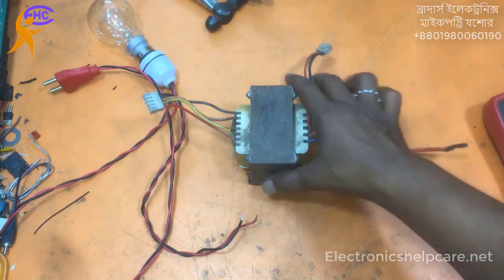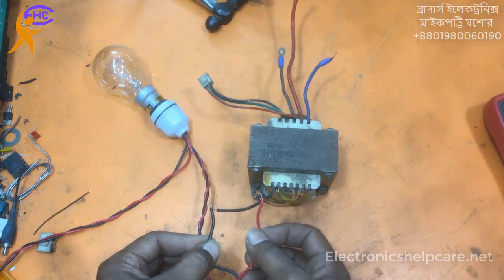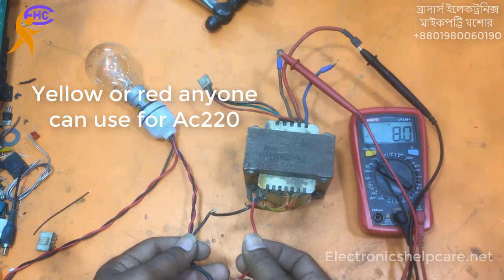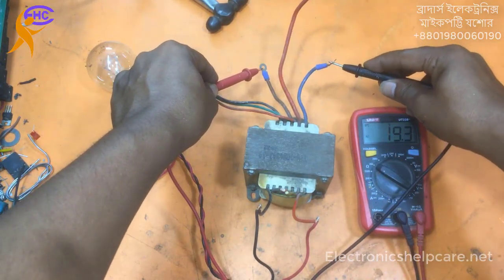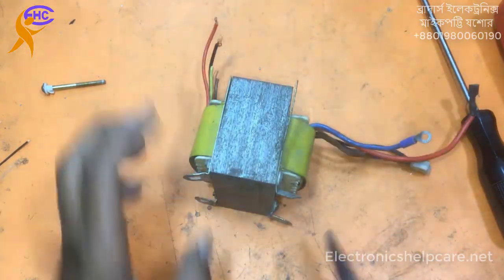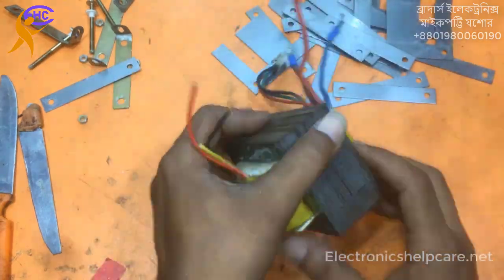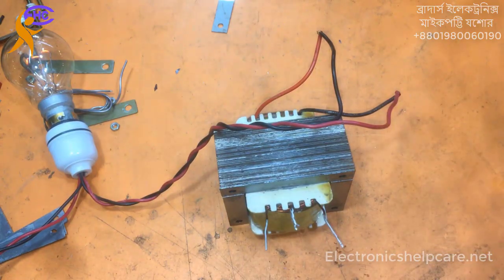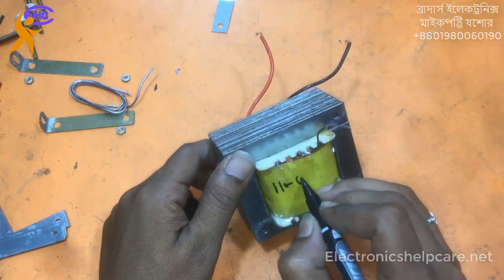ups transformer 12 0 12